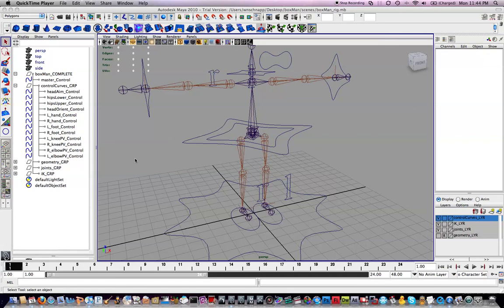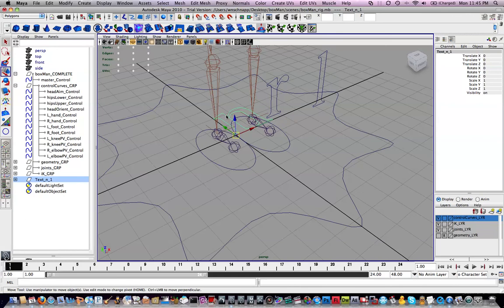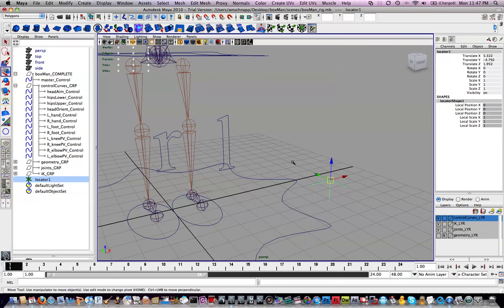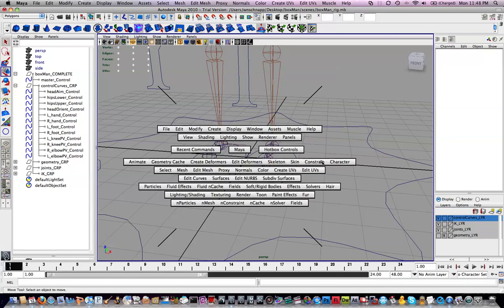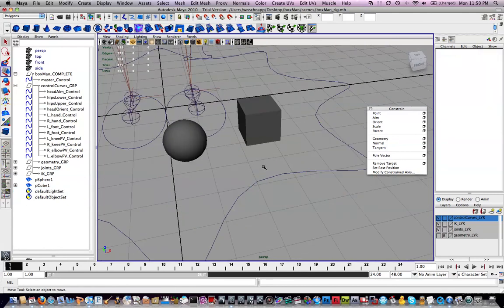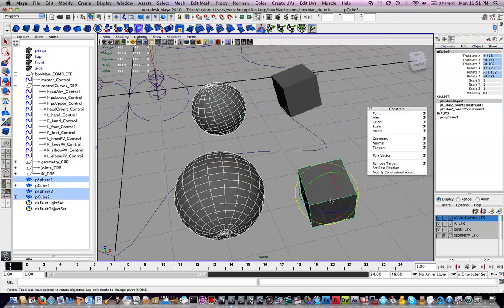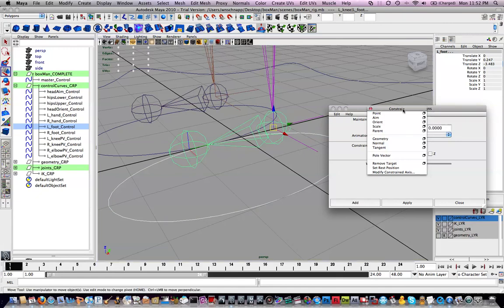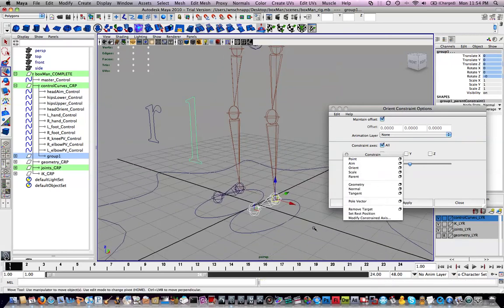Maya boxMan '10_rigging_Part_06' Tutorial